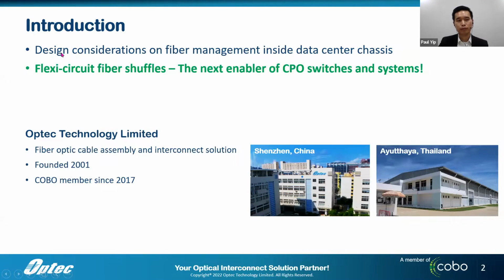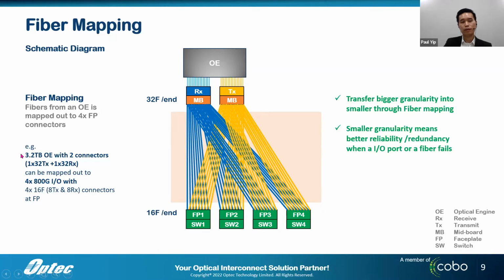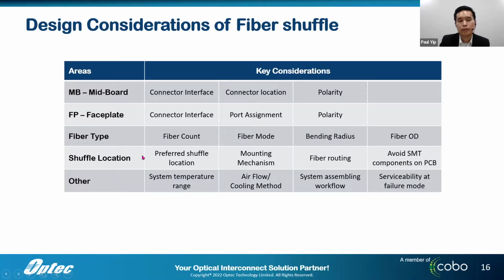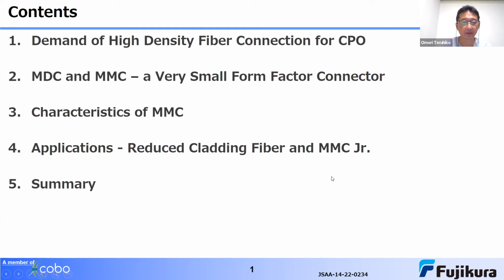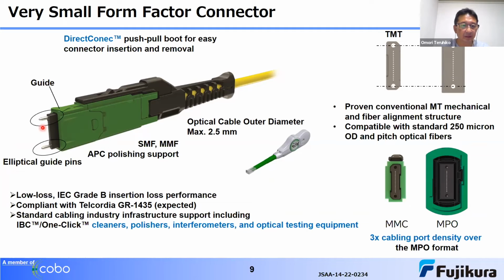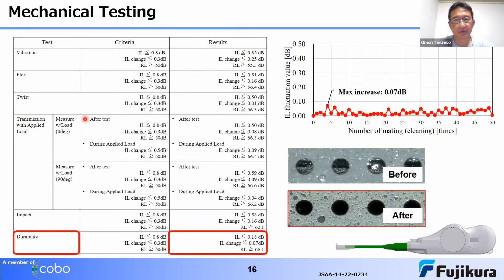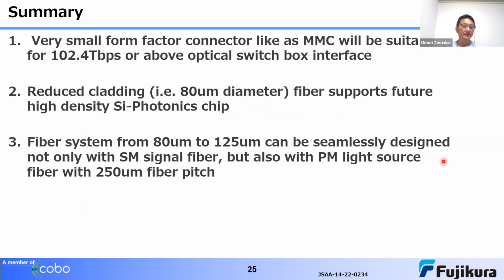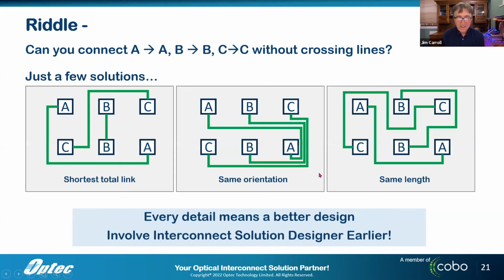New Fiber Connectivity Options Inside the Switch Chassis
As the next generation of data center switch designs advance, new possibilities for fiber management inside the chassis are emerging. In this one-hour webinar, we will hear from Paul Yip who will discuss an innovative fiber shuffle from Optec for transmitting optical signals from the switching silicon to the front panel.  The idea is to facilitate the fiber management and system redundancy from the CPO optical engines.  Then we will hear from Teruhiko Omori at Fujikura who will present the next-gen VSFF multi-fiber connector with standard and reduced clad fibers suitable for these applications. Backward & forward compatibilities, intermateability, reliability, and installation & maintenance issues are considered.